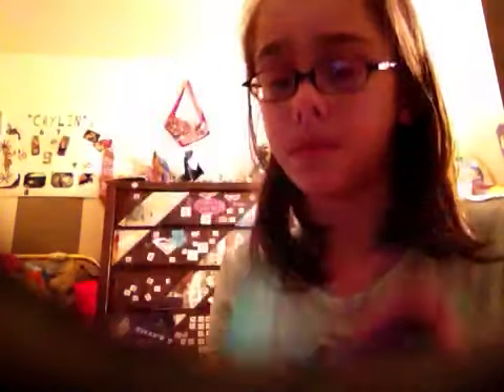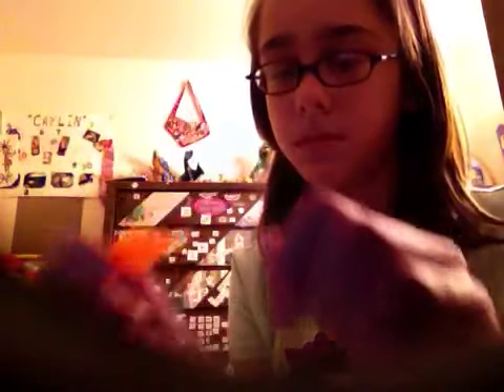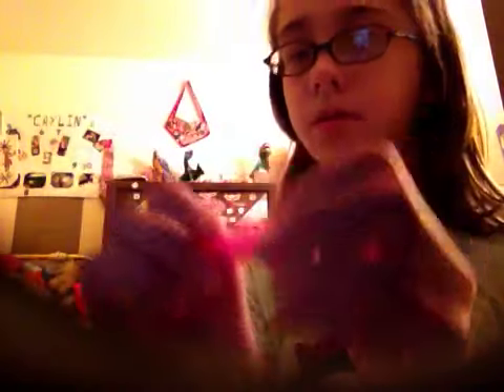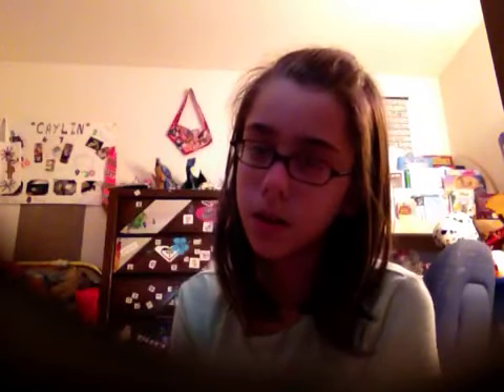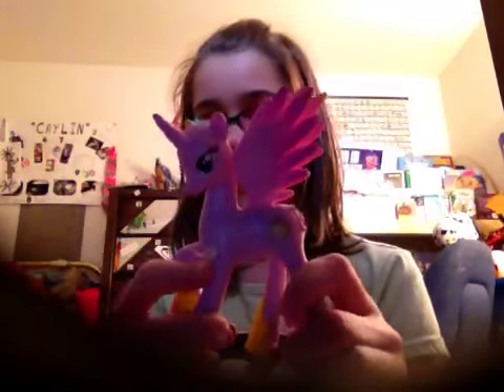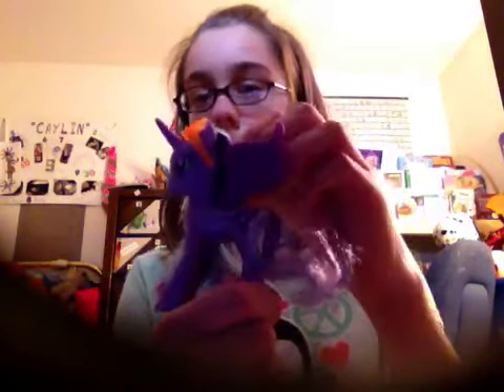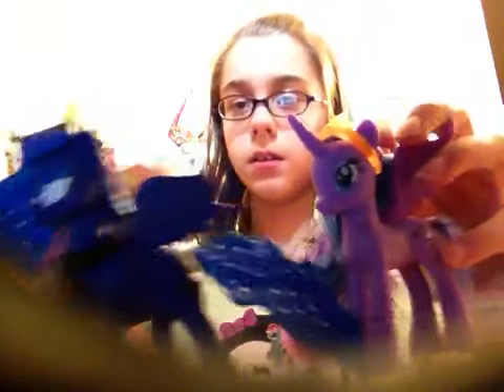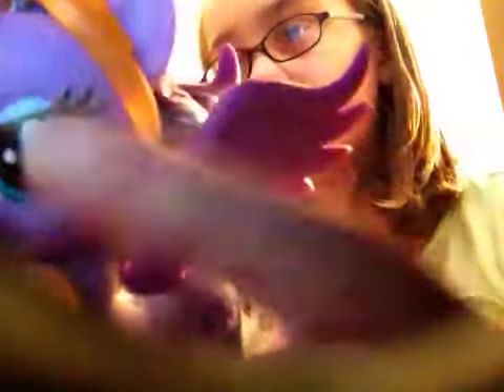Mlp review celestia and luna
FINALLY HASBRO CAME OUT WITH A CELESTIA WITH THE RIGHT COLORS! Quick review of the crystal princesses set